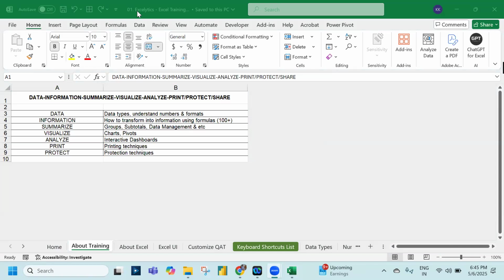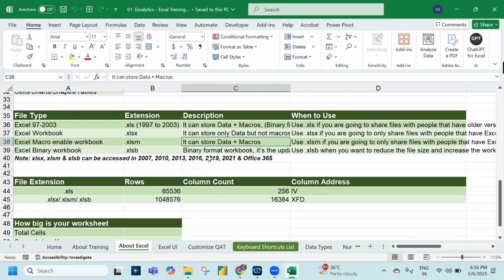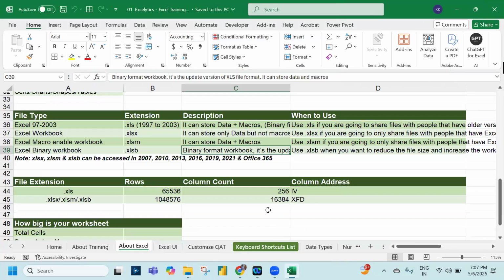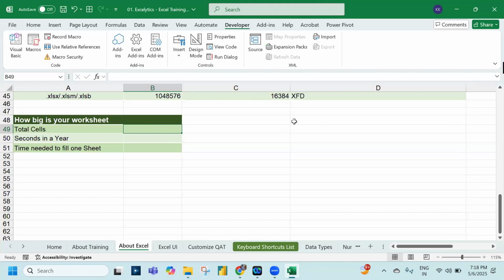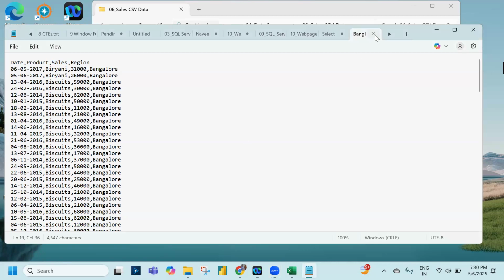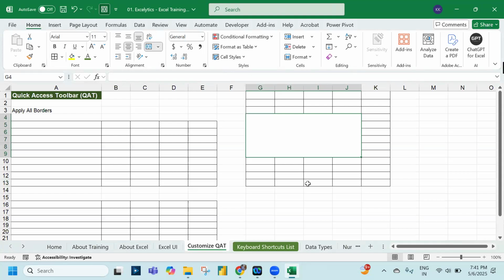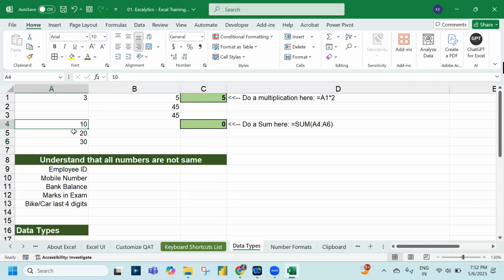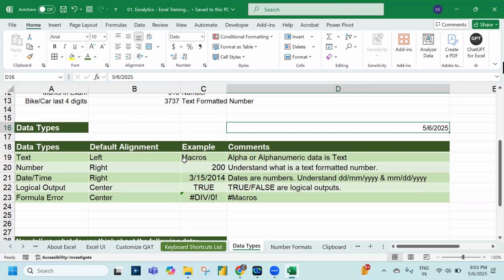Excelytics B00685 Adv Excel Day 1 06-05-2025